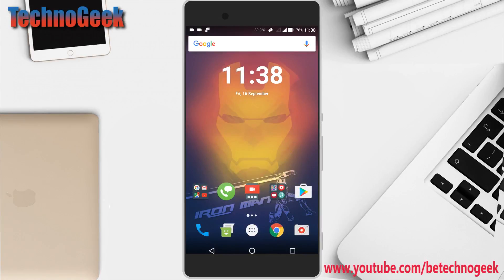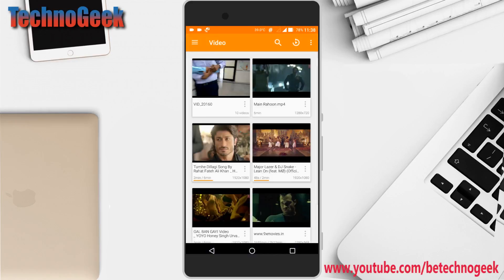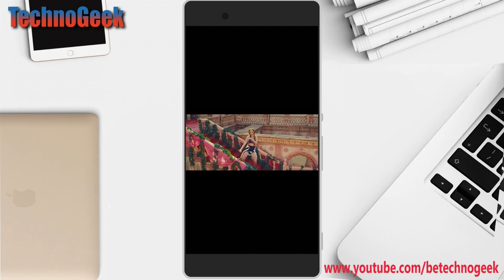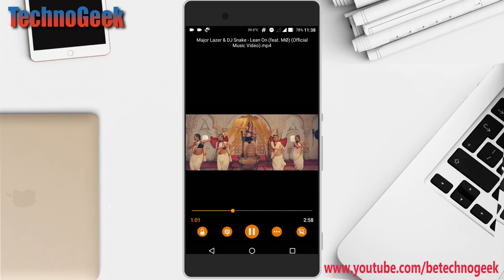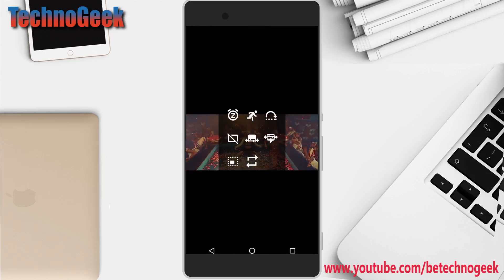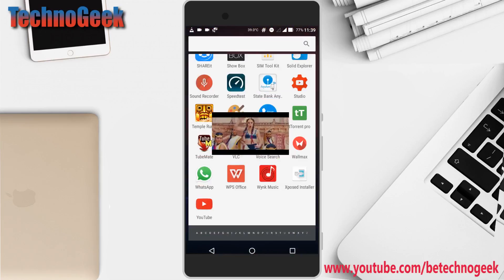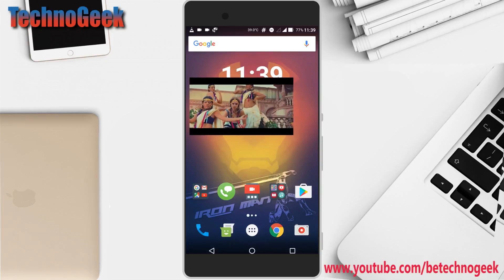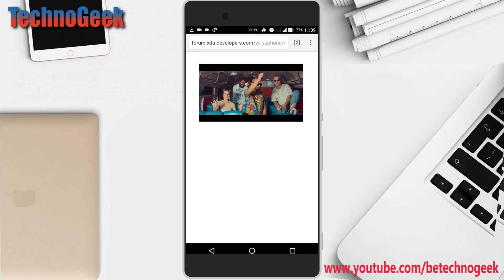Play Pop-up video on Any Android Phone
Play Floating pop-up video on Any Android Phone

The true source of The latest in Technology Reviews | TechnoGeek